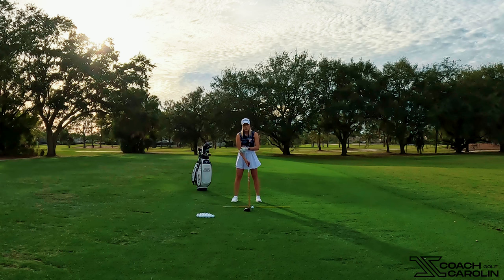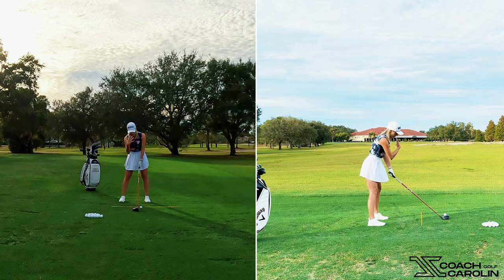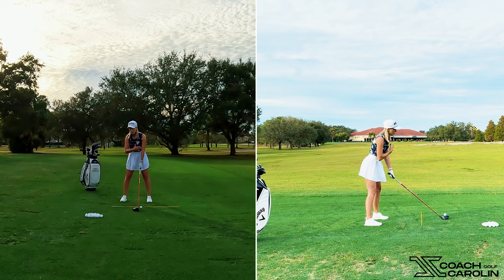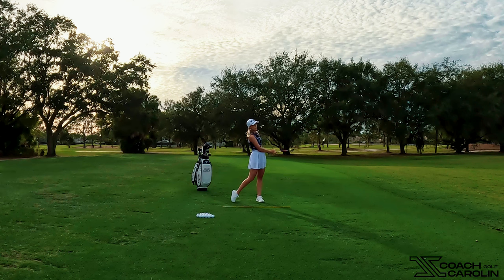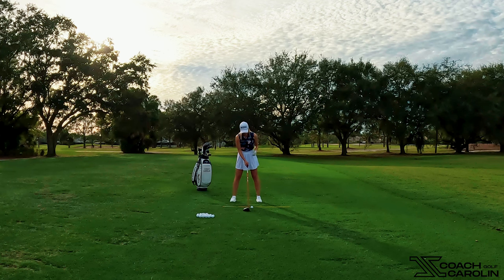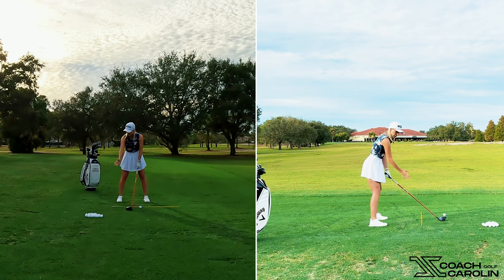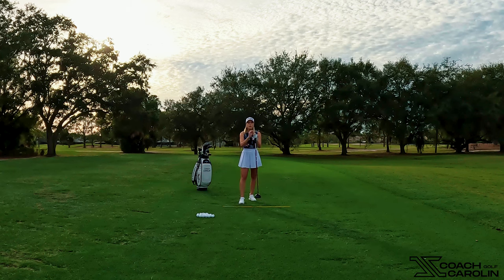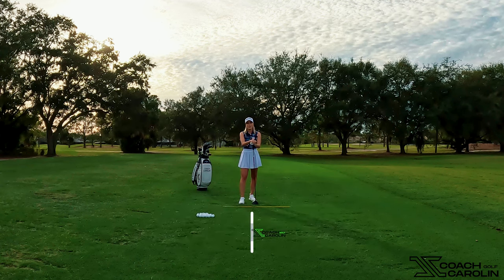MASTER YOUR DRIVER - SIMPLE TRICKS to DOMINATE THE FAIRWAY!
In this session I am going to give you guys some simple tools to start controlling your Driver vs. it controlling your score! With these simple set up changes you can keep your driver in the fairway and your scores low.

What shape shot do you prefer? Fade? Draw?

My golf career is marked by a trajectory from a skilled amateur to a seasoned professional, competing on the LPGA/SYMETRA Tour for 3 years. During my amateur days, I attended IMG Academies, training under the close guidance of the world's best Leadbetter instructors. I continued to thrive while playing Division 1 golf at the University of Central Florida, holding the captain's title throughout my senior year. After finishing my college career, I went straight to LPGA Q-school, where I secured my tour card for the LPGA/SYMETRA Tour. During my rookie year, I joined the cast of the popular Golf Channel Show "Big Break," showcasing my competitive skills on national television. During my professional playing career, I was always drawn toward the technical intricacies of the golf swing, often helping my friends and fellow players improve their swings.